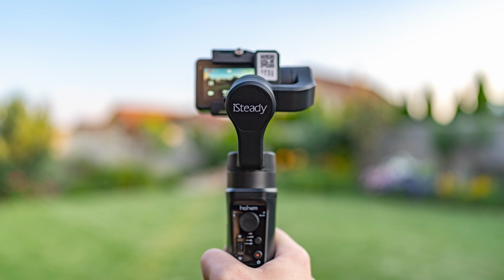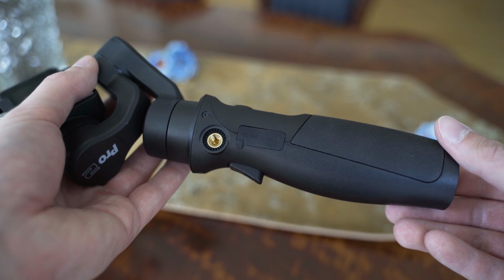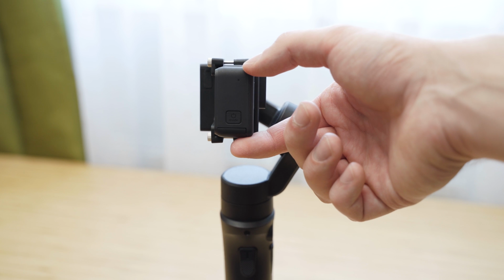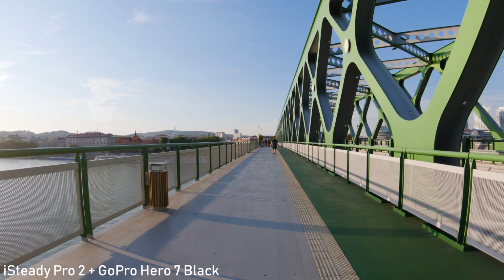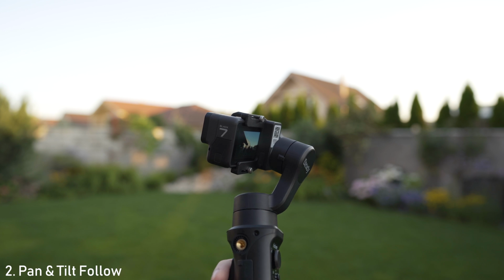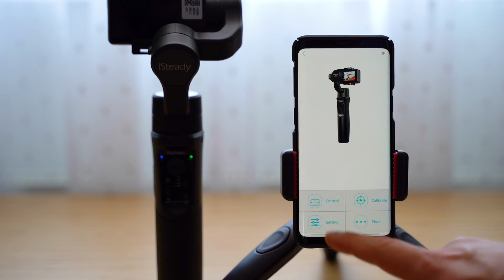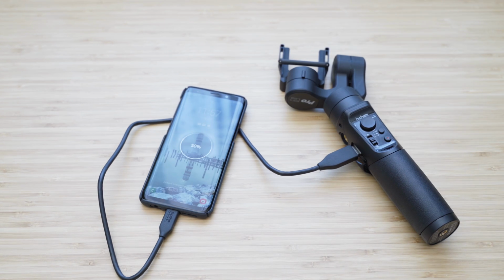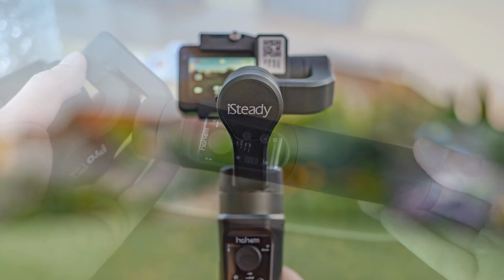Hohem iSteady Pro 2 Gimbal Review with GoPro Hero 7 Black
Hohem iSteady Pro 2
GoPro Hero 7 Black
DJI Osmo Action
PGYTECH Gimbal Carrying Case

Shot on :

Sony A7III
Tamron 28-75mm F2.8 Di III RXD

DJI Osmo Pocket vs DJI Osmo Action - 7 Main Differences

GoPro Hero 7 Black vs DJI Osmo Action - Finally, A Worthy Opponent

DJI Osmo Pocket - Long Term Review (vs Action Cameras)

DJI Osmo Pocket - 4th Axis | Wide Angle Lens & More Accessories